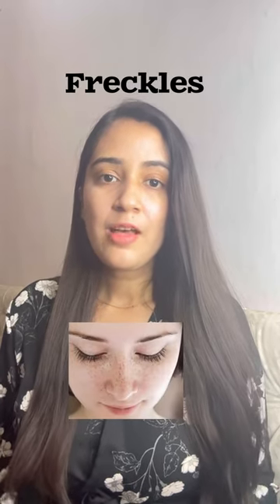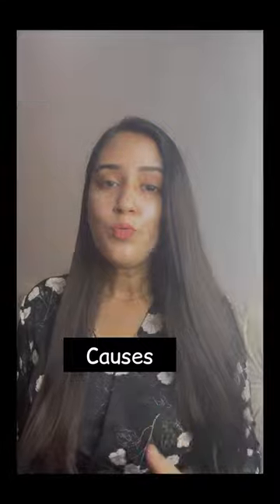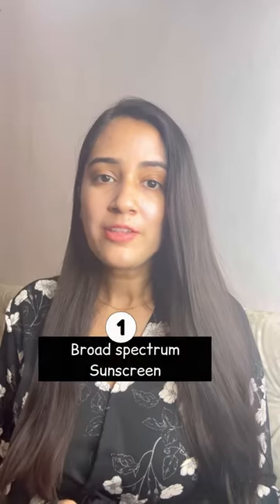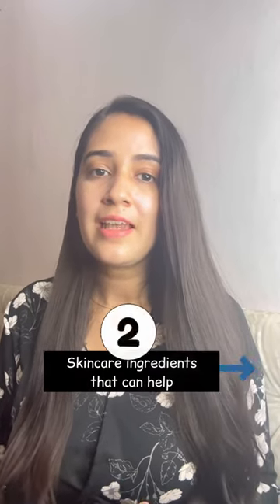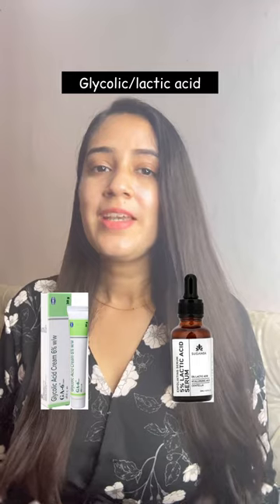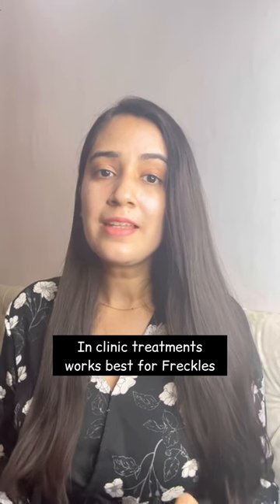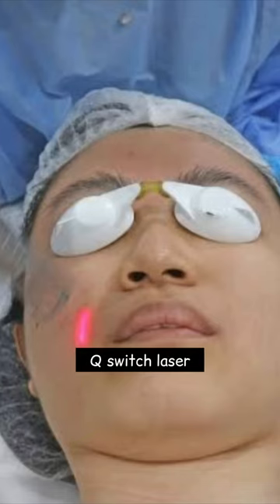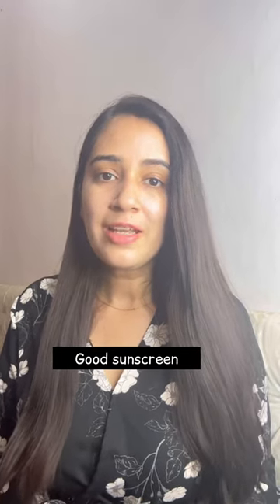Freckles solution | How to treat freckles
✨Freckles- A very common skin condition seen in genetically predisposed individuals aggrevated due to sun exposure.
✨Not be be confused with: Sun spots, lentigens, moles(All look same but are very different)
✨Freckles is not a disease and will not lead to any health concerns.It is only of cosmetic concern.
✨Treatment options:
✅Broad spectrum sunscreen
👉UV Doux sunscreen: oily skin
👉Photon hydra sunscreen: dry skin
✅ Topical applications containing exfoliants like :
🌸AHA's(Glycolic acid cream 6% for oily skin, Suganda 5% lactic acid serum for dry skin)
🌸Retinols (Foxtale Retinol serum : oily skin, Reequil Retinol cream : dry skin)
🌸Depigmenting ingredients like:
🌸Kojic acid( @the derma co 2% Kojic acid serum, @drsheth kesar & Kojic acid cream
🌸Azelaic acid( Aziclear serum, aziderm cream/gel)
🌸Suganda Alpha arbutin & Tranexamic acid
✅In clinic procedure:
🌸Chemical peels
🌸Q switch ND YAG laser
✨Freckles can be recurrent, so will need long term maintenance using a good sunscreen and other sun and heat protection methods (like hats/scarves) and maintenance clinical treatment at periodic intervals.